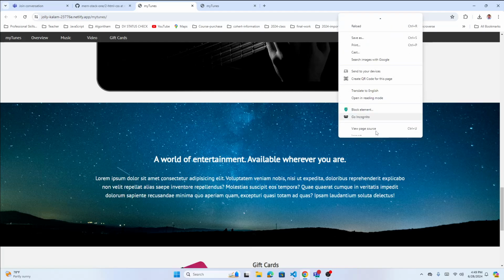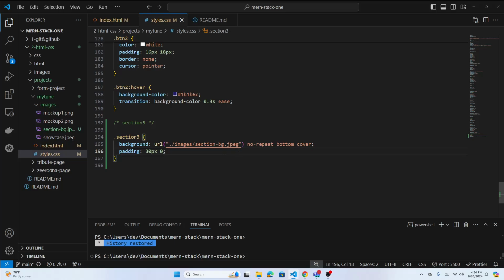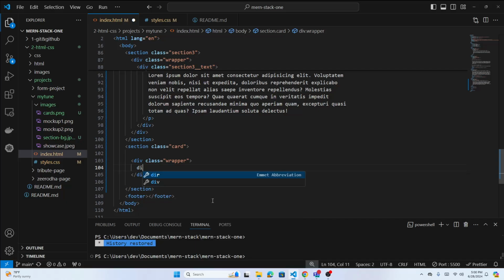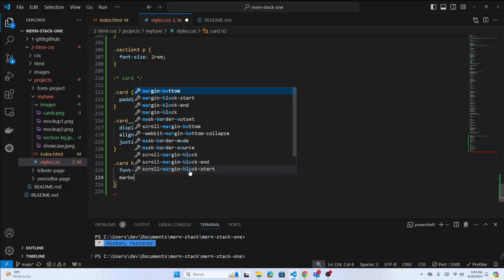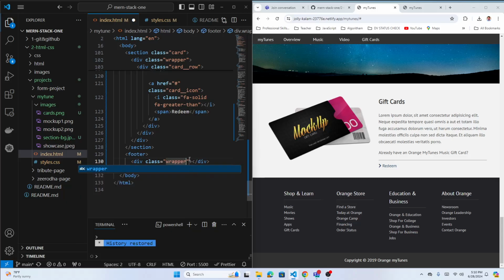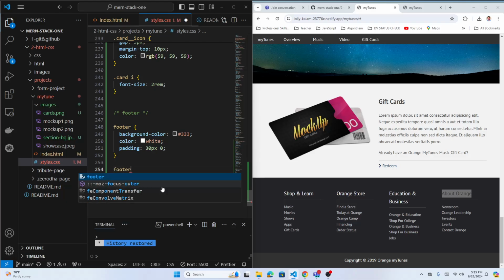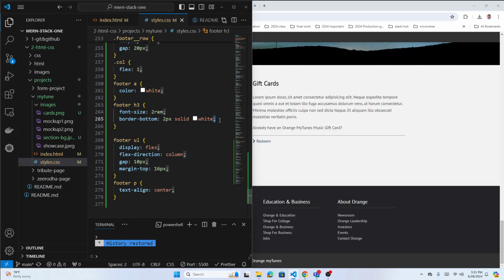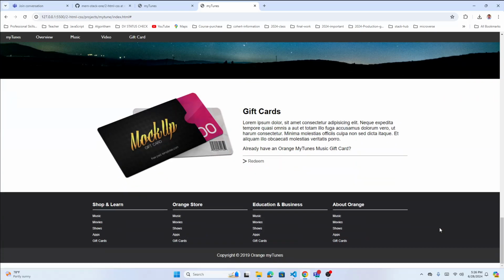mytune final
html css project final